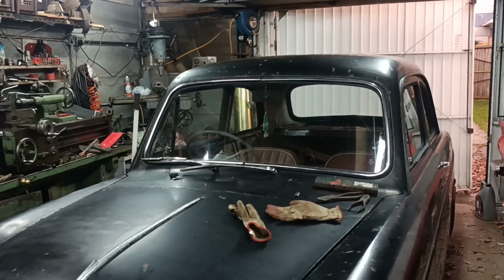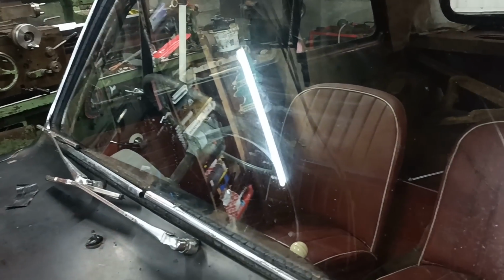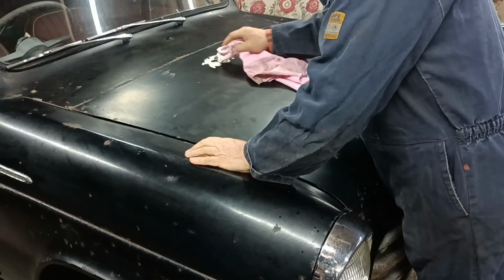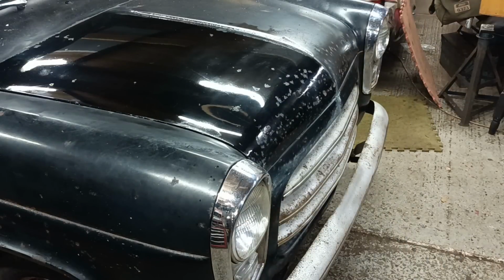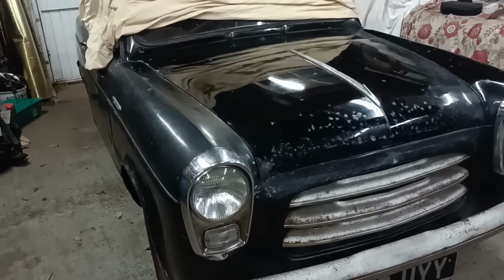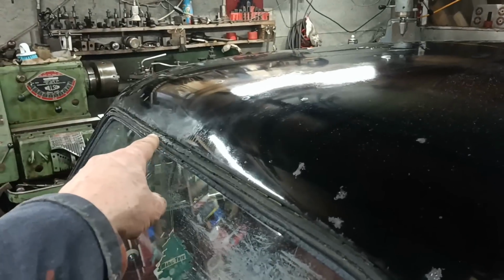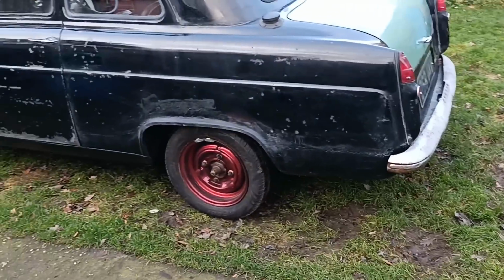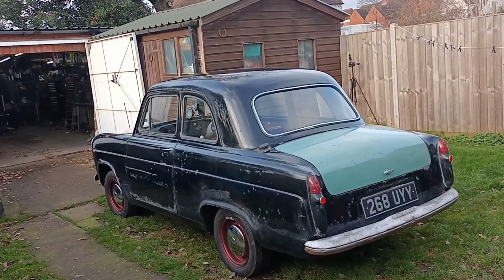Mission Creep 100E part 66! Dickery, Polish, Dickery, Polish! (2404)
Hello! Welcome to Mart's Garage. In part 66 of this epic saga: I start by making some clips to replace the missing windscreen and rear window trims. I then decide to give the paint a good going over with a polishing mop. In the middle of this I also dick around with the wipers.
So join me to see how the old girl looks after a bit of spit and polish!
I Hope you enjoy this offering. Don't forget: Keep it real! Keep it cheap!